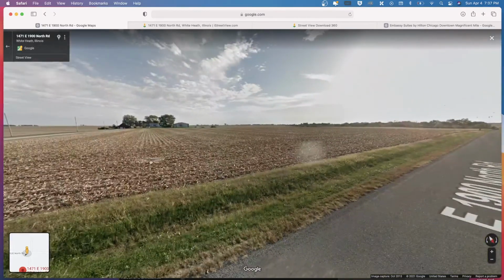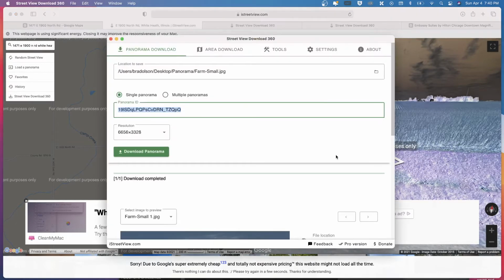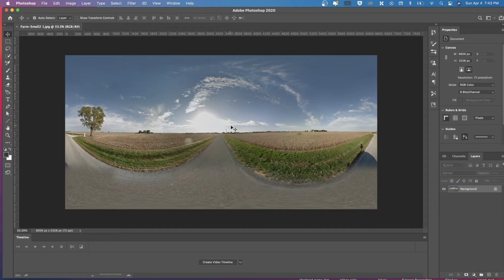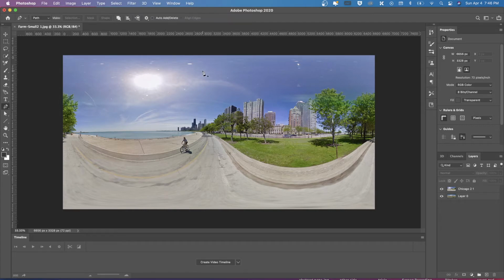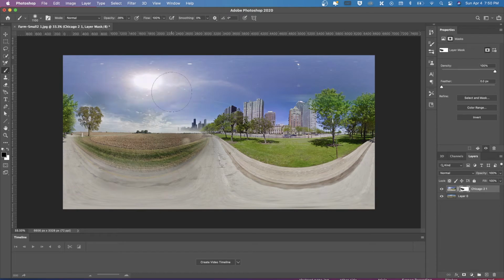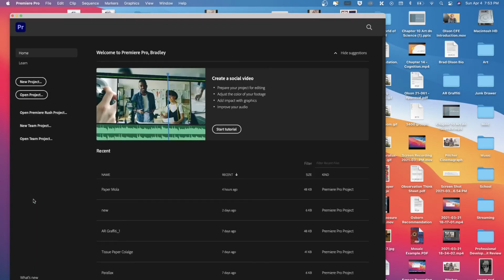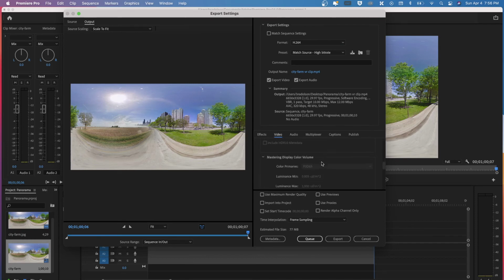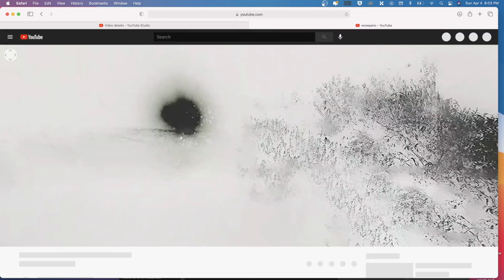Google Street View / VR Mashups